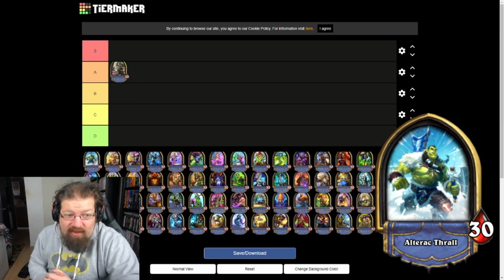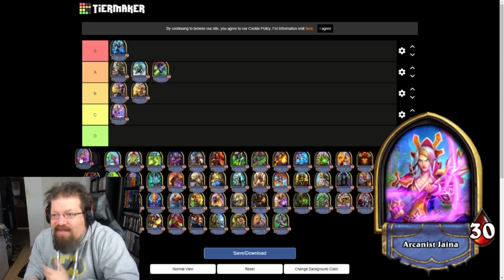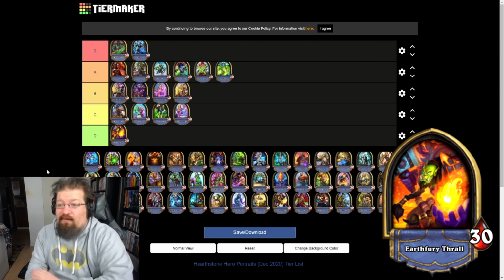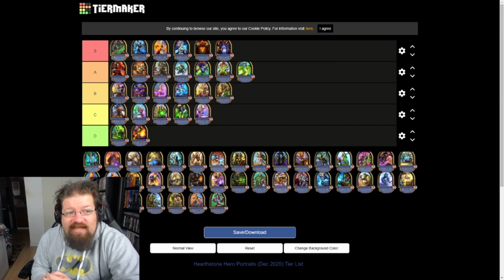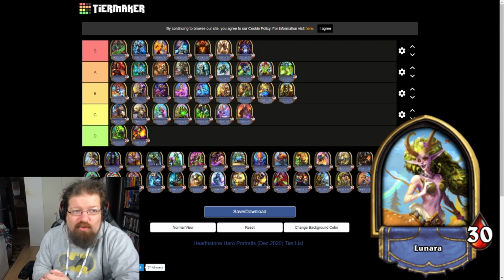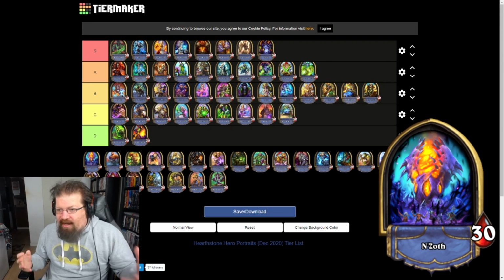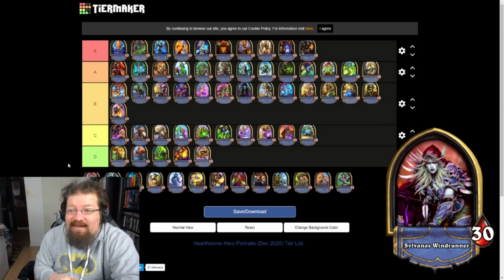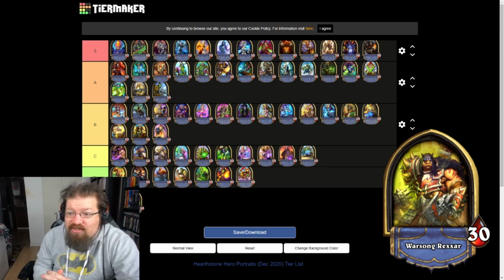A tier list of EVERY Hero Portrait ever! (Updated for Tavern Pass) | Darkmoon Faire | Hearthstone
Today we take a look at every Hero Portrait in Hearthstone history since there have been a ton added in Darkmoon Faire.